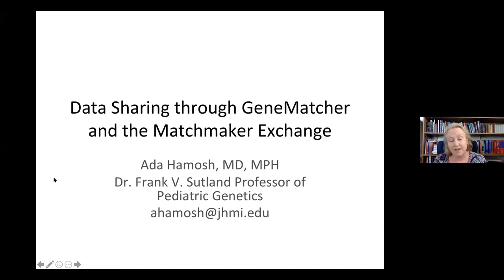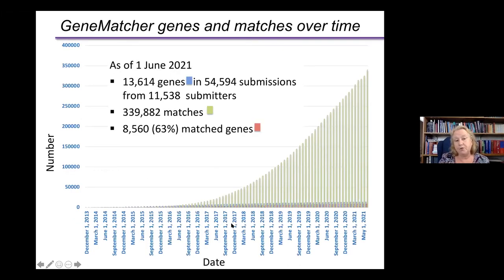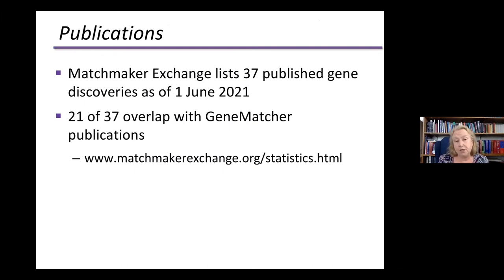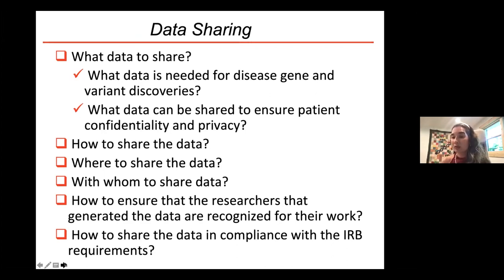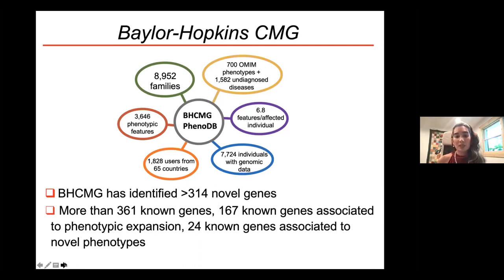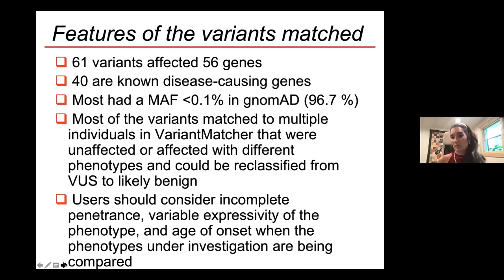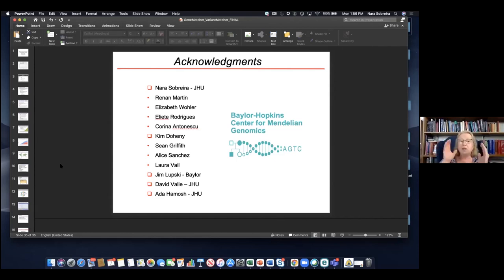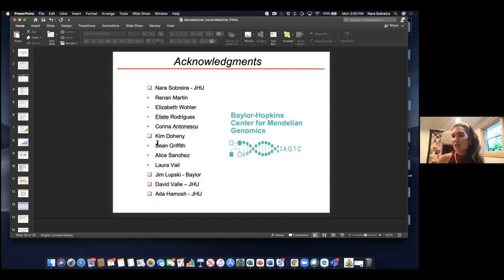2021 Science Writers' Boot Camp | Making the Perfect Match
Although there are millions of genetic variants, scientists have only found a small percentage of genetic variants that influence our health. Ada Hamosh and Nara Sobreira are among a number of researchers who dedicate their careers to helping families find the genetic culprits in rare conditions. To help move the field forward, they developed the innovative online tool GeneMatcher. The interactive database is used around the globe to speed the novel disease gene discovery process by connecting the work of genetic investigators.